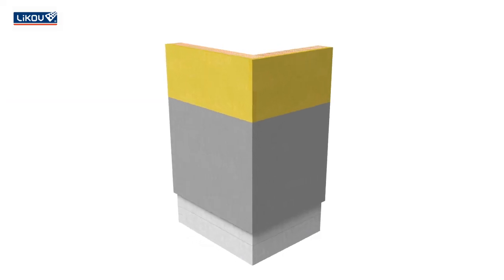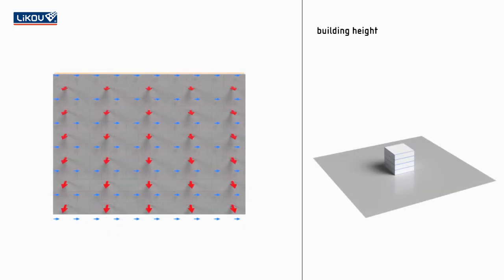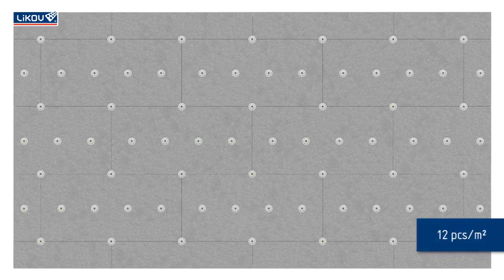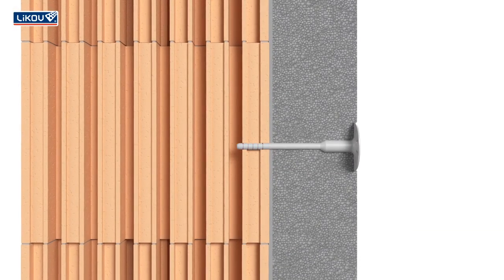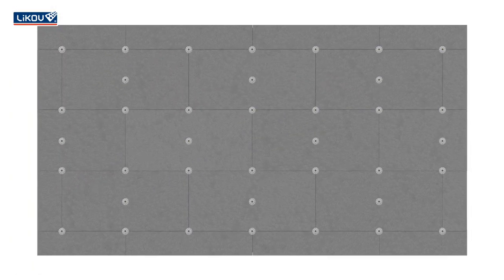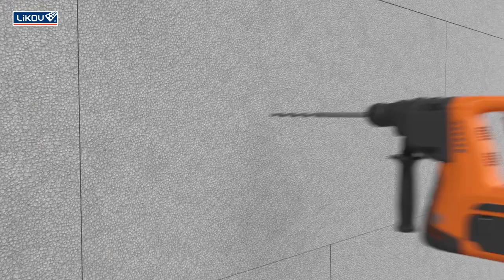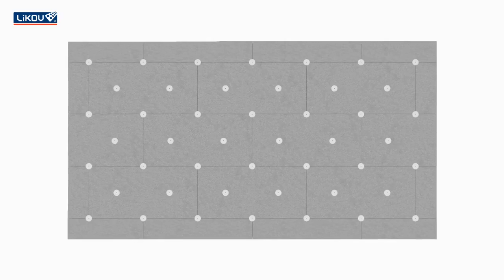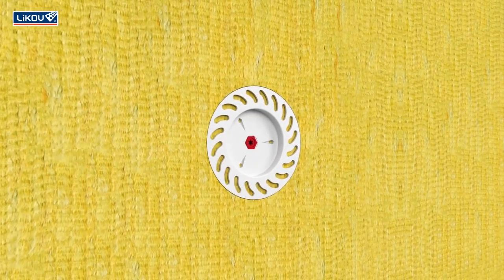Design and installation of anchors